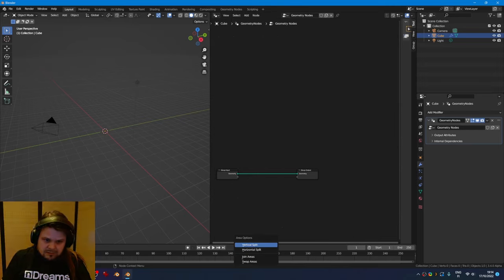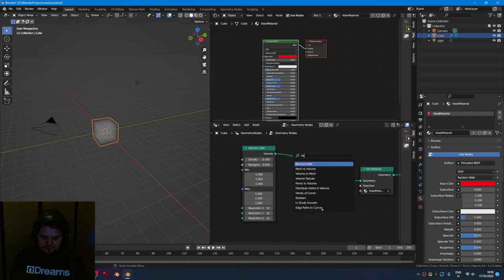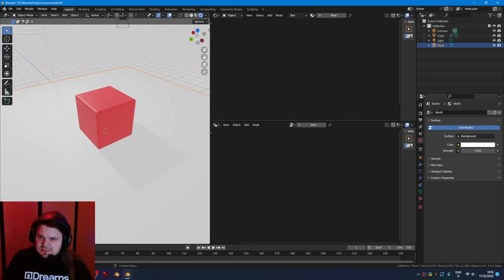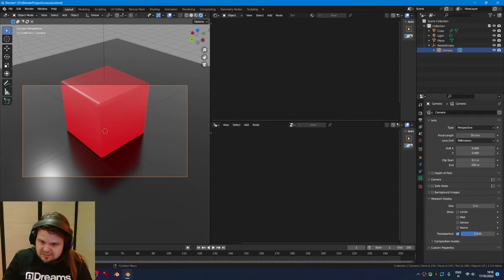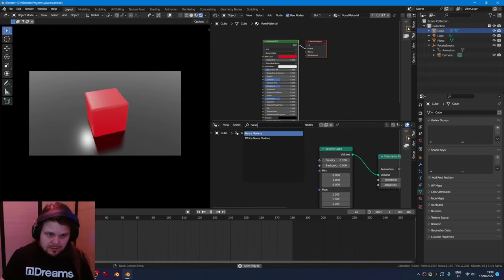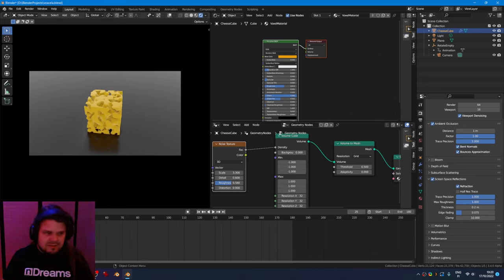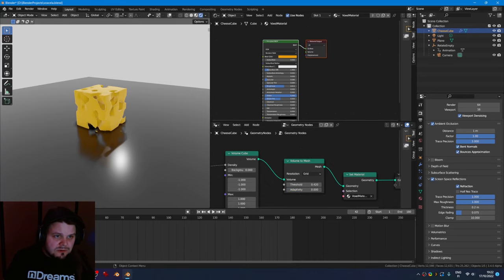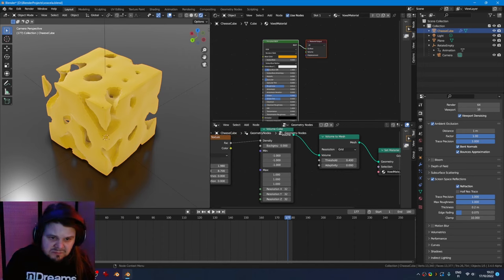Making Cheese and Olives with Blender 3.4 Geometry Nodes in 20 minutes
Fun little 20 minute "compo" with MuffinHop produced this delicious combination dish of a creamy yellow Emmentaler with green olives

Made with Blender 3.4 alpha's live preview Geometry Nodes feature and rendered out the finished result in 1920x1080 at 60fps using the default Cycles renderer.